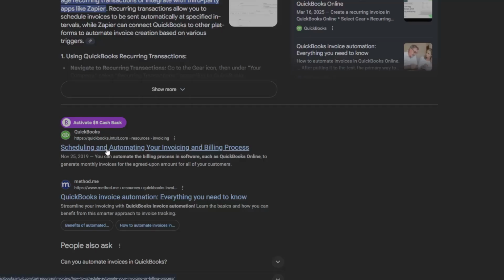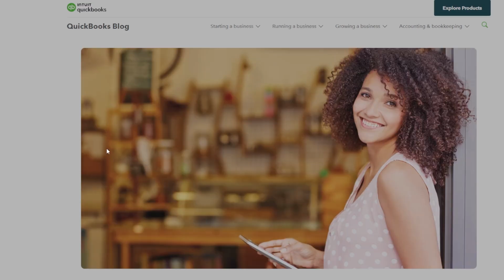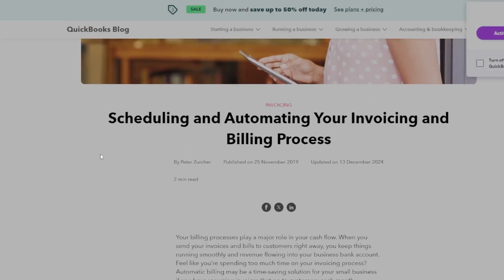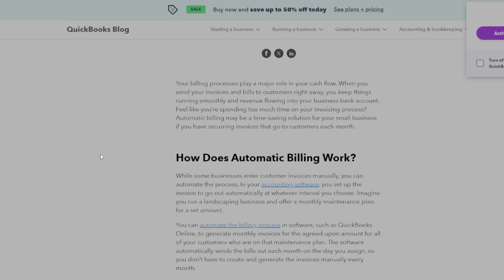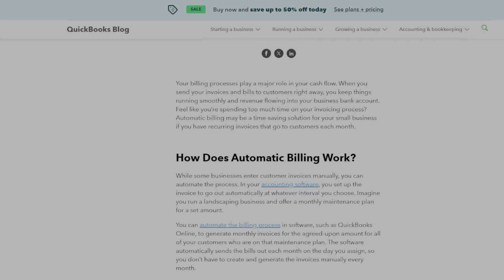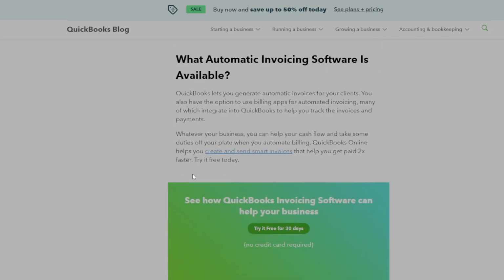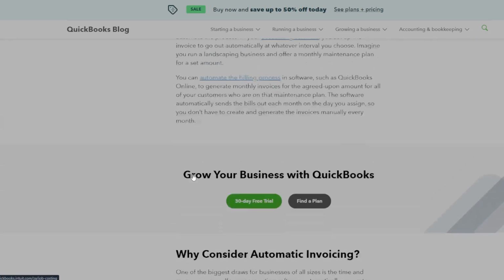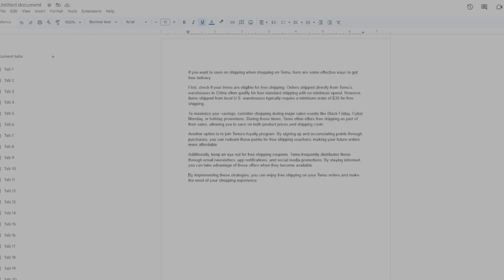NEW! How to Automate Invoice in QuickBooks | QuickBooks Recurring Invoices Tutorial for Beginners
Confused about how to automate your invoicing in QuickBooks in 2025? In this video, I break down exactly how to set up recurring invoices in QuickBooks Online—step by step. Whether you’re a freelancer, small business owner, or accountant, this tutorial will help you save time and get paid faster using QuickBooks’ automation tools. Perfect for beginners who want to streamline their billing process.

✅ What You’ll Learn in This QuickBooks Invoice Automation Tutorial:
📄 How to Create Recurring Invoices in QuickBooks (2025 Update)
⚙️ Setting Invoice Frequency, Terms, and End Dates
📥 Automatically Emailing Clients with Custom Templates
📊 Tracking Recurring Payments and Managing Cash Flow
🧾 Tips to Avoid Duplicate Charges or Missed Payments
💡 Best Practices for Freelancers, Agencies, and Subscription Services

📌 Timestamps & Video Chapters:
0:10 Intro – Why Automate Invoices in QuickBooks in 2025
0:40 Accessing the Invoicing Dashboard
1:10 Step-by-Step: Creating Your First Recurring Invoice
1:45 Customizing Invoice Schedule, Terms, and Messages
2:20 Managing Recurring Transactions and Clients

🔥 Why Watch This QuickBooks Tutorial?
✅ Save time with hands-free recurring billing
✅ Reduce manual errors and improve client satisfaction
✅ Learn the latest 2025 QuickBooks Online features
✅ Perfect for businesses with retainer clients or repeat billing
✅ Make invoicing stress-free with automation

✅ Small business owners using QuickBooks Online
✅ Freelancers and consultants with regular clients
✅ Service-based businesses needing recurring billing
✅ Bookkeepers and virtual assistants managing client accounts
✅ Anyone looking to simplify financial workflows in 2025

📢 Follow me for more QuickBooks tutorials, small business tips, and automation hacks!